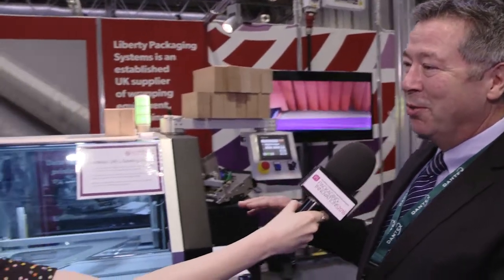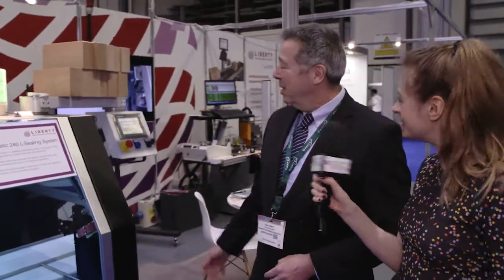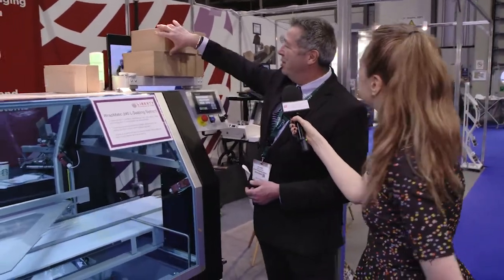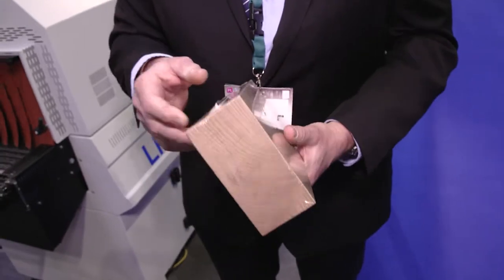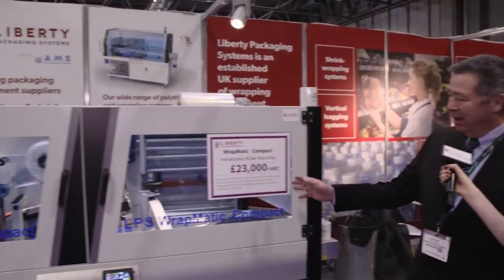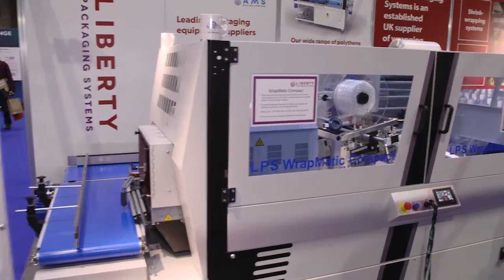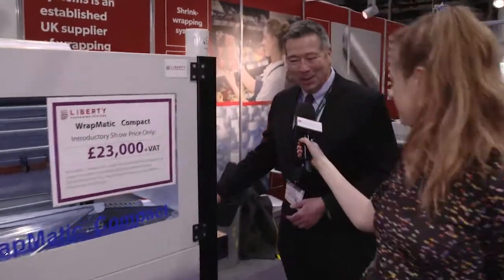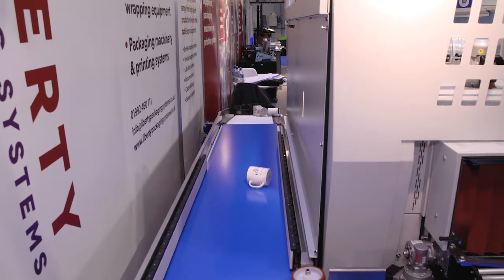Liberty Packaging Systems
Packaging Innovations 2018